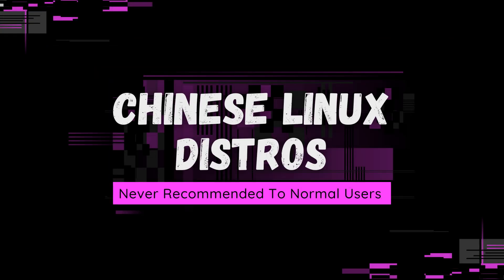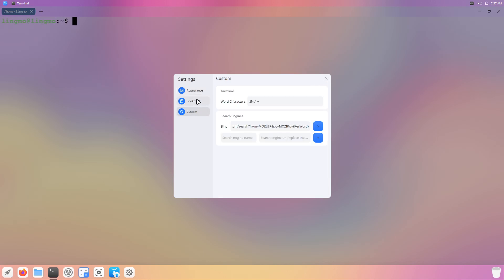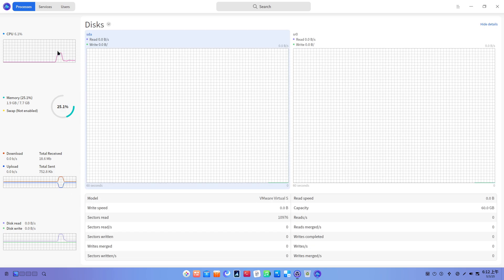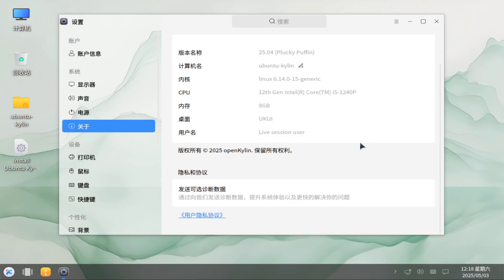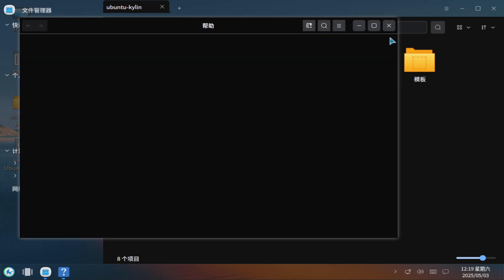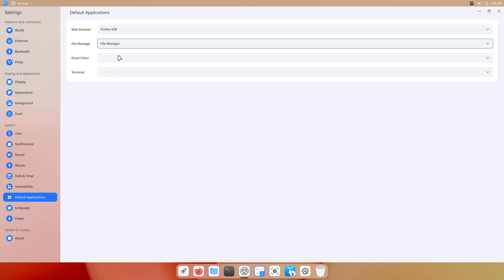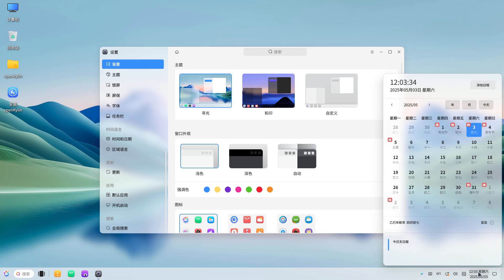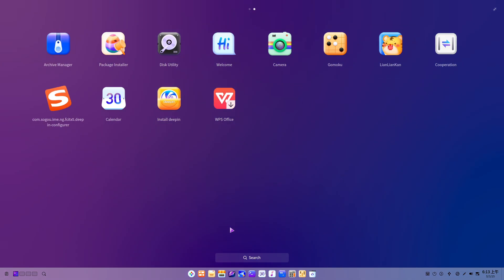Top 4 Chinese Linux Distros in 2025: Deepin, Kylin, Lingmo & openKylin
Discover the best Chinese Linux distributions in 2025! In this video, we dive into Deepin, Ubuntu Kylin, Lingmo OS, and openKylin - exploring their unique features, user interfaces, performance, and why they are gaining popularity both in China and worldwide.

    Deepin: Known for its beautiful UI, AI features, and the innovative "Solid" OS core with millions of users globally

Ubuntu Kylin: Officially optimized for Chinese users with localized apps, Chinese input methods, and strong community backing

Lingmo OS: A lightweight, Debian-based distro with a macOS-inspired design, perfect for low-end hardware and smooth performance

openKylin: An Ubuntu remix with a unique UKUI desktop, Chinese app store, and used in industries like space and finance

Whether you're a Linux enthusiast or looking for a Chinese OS alternative, this video covers everything you need to know about these rising Linux distros.